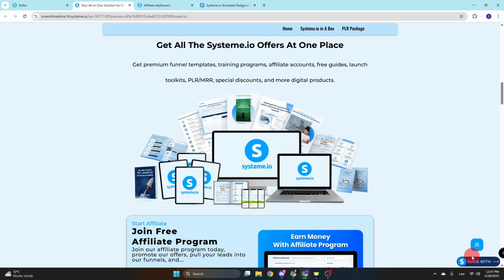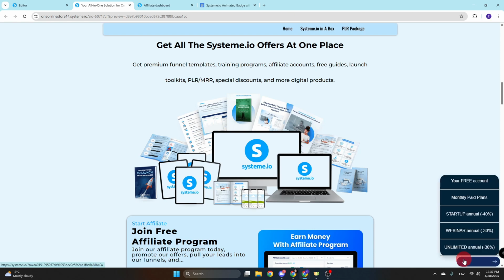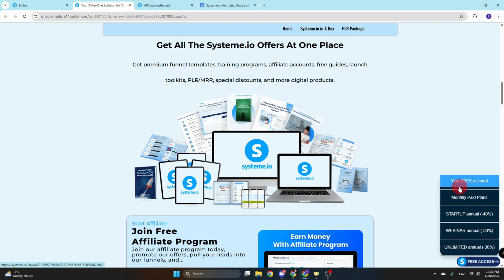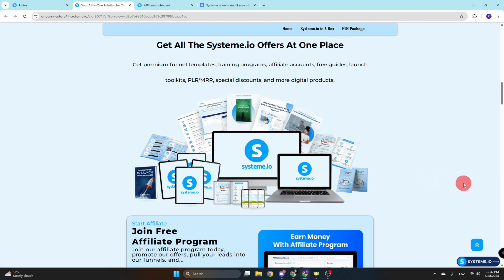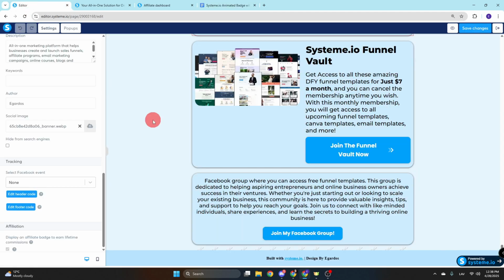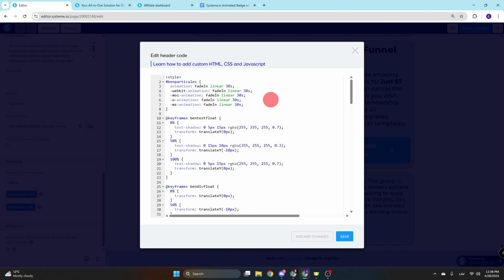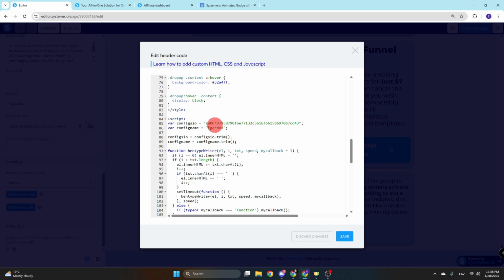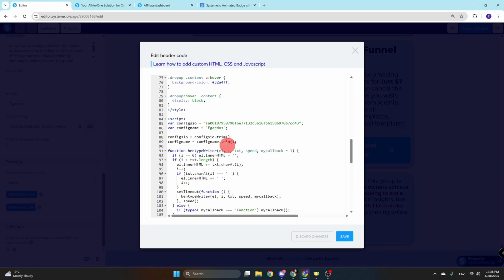How to Add a Systeme.io Animated Badge with Dropup Links (Affiliate Hack!)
Want to boost your Systeme.io affiliate commissions automatically?
In this video, I show you step-by-step how to install a custom animated Systeme.io badge that includes a hidden dropup menu with all major affiliate links — using a simple code snippet!

✅ Animated Systeme.io Badge
✅ Easy Dropup Menu with Affiliate Links
✅ How to Update Your Affiliate ID

✨ Never miss a sale again with this smart affiliate hack!

More Done-For-You digital products
🔥 First $1K Funnel
✅ Includes lead magnets, 2 resellable courses, email swipes, and a 1-click install funnel.
🚀Use discount code: LAUNCH50 for 50% off.

🔹 Struggling to create a funnel? Access a library of pre-built funnels to plug in & profit!

🔥 STOP Struggling to Get Traffic & Sales!
🎯 Get Instant Access to 600+ High-Engagement Facebook Groups for Entrepreneurs, Marketers, Coaches & more!
📥 🚀 No more guessing – just plug in, engage, and start growing!

P.S. When you upgrade to a Systeme.io paid plan, I’ll send you exclusive bonuses to help you scale faster!